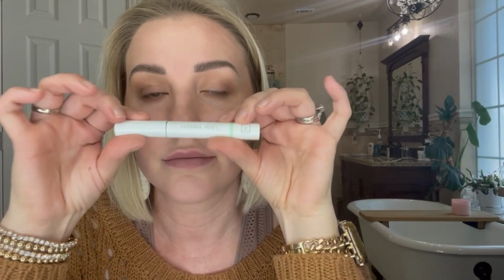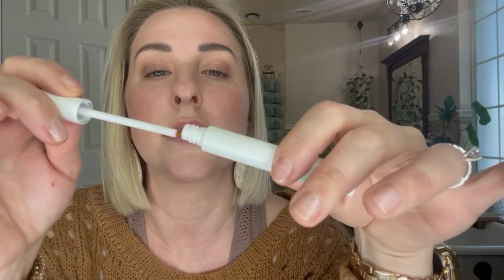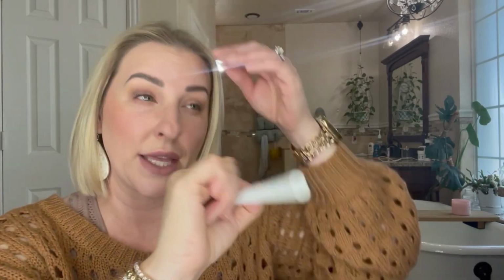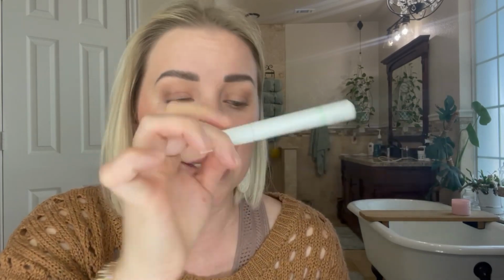HELLO LASH SERUM REVIEW | BEFORE AND AFTER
Hi Friends! Today’s video is on my experience with Hello Lash which is an eyelash serum that helps to grow your lashes. I’ve tried so many on the market and I was surprised that a) this one actually worked and b) there was no irritation to my eye. Keep watching to see my full review and before and afters!

♦ SOCIAL MEDIA ♦

Hi! My name is Dee! My channel consists of the typical Product Reviews, “Does it Work” videos on crazy items or trends that I've come across and SO much more! You can ALWAYS be assured that I am giving my full and HONEST opinion. I only talk about products I genuinely like and only give honest reviews.